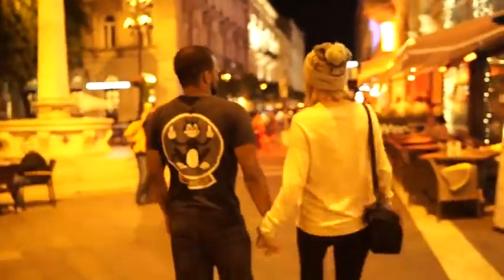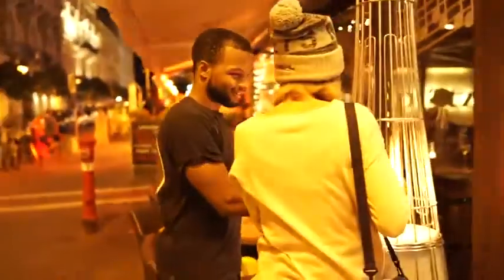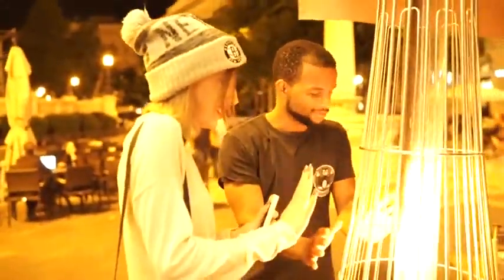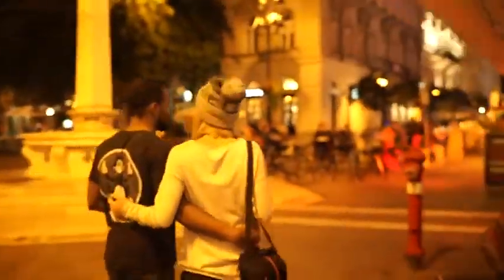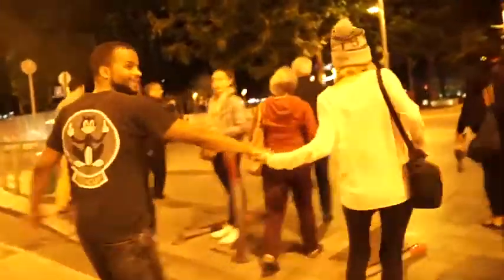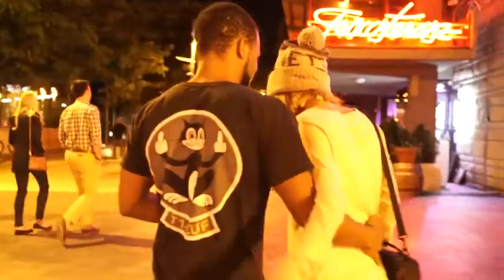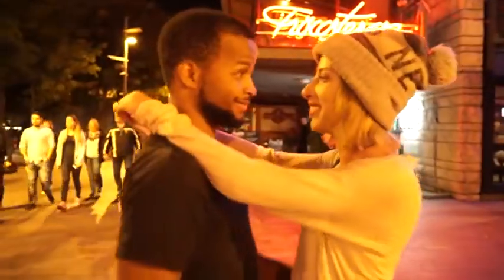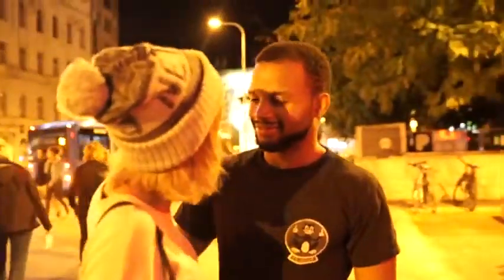Tony Solo Insight Seduce Women Easier by Learning to Calibrate 2